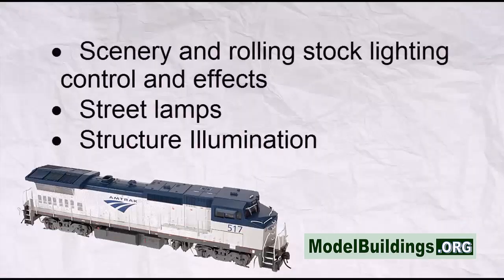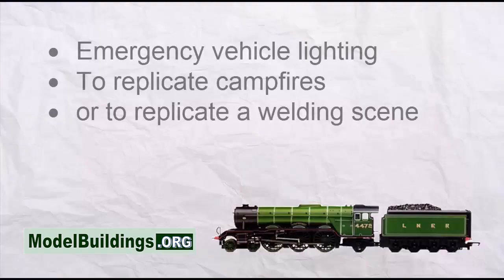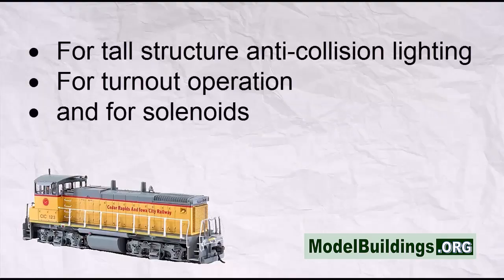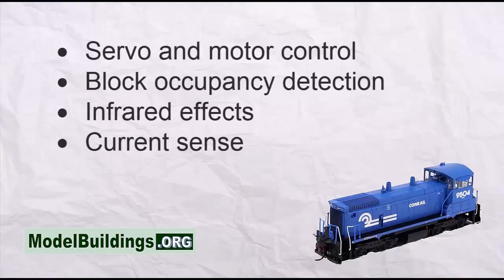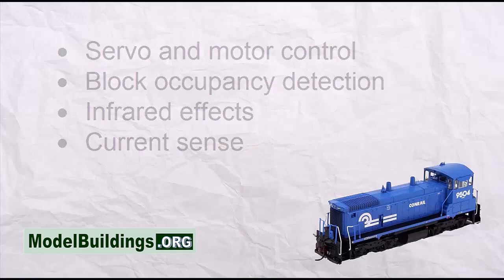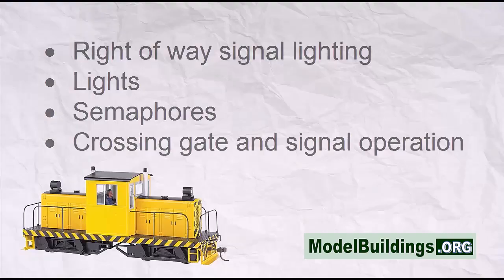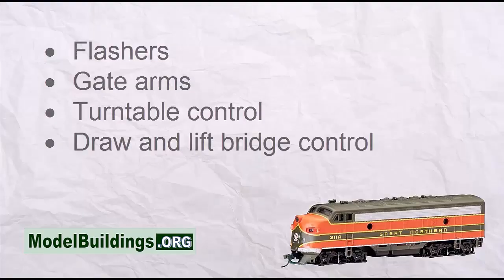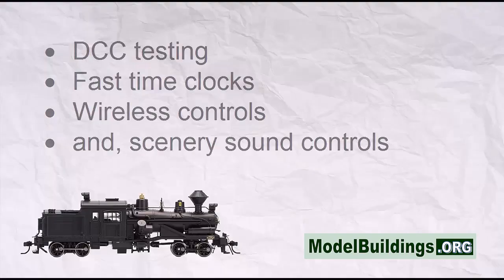Model Railroad Micro Controllers | Useful Techniques 🚂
15 Ways To Use Model Railroad Micro Controls 🚂

Alright, let’s talk about something that seriously advances your model railroad layout — micro controls. You know, those little electronic components and systems that make everything come to life in the tiniest, coolest ways. If you're just running trains in circles, you're missing out. Let me walk you through 15 awesome ways you can use micro controls to really make your layout sing.

1. Automated Train Stops
Ever want your train to pull into a station, stop for a bit, and then roll out like it's on a schedule? Microcontrollers like Arduino can do that with ease. You program in a delay, and boom — it's like you’ve got a real timetable running.

2. Crossing Gates That Actually Work
You know those little crossing gates that just sit there? Make them move! With micro controls and a sensor setup, you can drop those gates automatically when a train comes — just like in the real world.

🔥You can download a free copy of the latest Model Buildings Catalog

3. Street Lights on a Timer
Add street lights that come on at “dusk” and turn off at “dawn.” It gives your layout that immersive feel, and with a microcontroller, you can even add a fading effect to make it look realistic.

4. Sound Effects Triggered by Location
Want a crossing bell to ding when a train goes by? Or station announcements when a train stops? You can set up sensors and sound modules to trigger these at just the right time. Totally next level.

5. Realistic Turntable Control
Got a roundhouse? Use micro controls to rotate your turntable precisely to each stall. It’s smooth, reliable, and honestly kinda satisfying to watch.

6. Animated Figures
You can have little figures waving, welding, or working on stuff using servos controlled by micros. It adds a whole layer of life to your scenes.

7. Traffic Lights That Cycle
Add an intersection and use a microcontroller to create working traffic lights with full light cycles. Throw in a car or two, and it’s like a tiny city.

8. Flickering Fire Effect
Set up a campfire, building fire, or even a fireplace using micro-controlled flickering LEDs. It’s a simple trick, but the realism is insane.

9. Sound Modules for Individual Buildings
Imagine a bar with muffled music, a factory with mechanical clanking, or a diner with kitchen sounds. With micro controls, you can add all of that and more.

10. Smoke Control
If your engines or buildings have smoke generators, you can automate them so they only run when a train’s nearby or a switch is flipped. Saves smoke fluid and looks cool too.

11. Lift Bridges
Got a river scene? Put a lift bridge in and use a servo or stepper motor to raise and lower it, controlled by a switch or timer. It’s mechanical magic.

12. Sensor-Triggered Lighting
You can have a train trigger lights in tunnels, or turn on lights in a yard as it approaches. It’s subtle, but adds a lot to the atmosphere.

13. Hidden Track Switch Feedback
Ever forget which way your hidden turnout is thrown? Add micro-controlled LEDs that show which direction it’s set. Saves a lot of derailments, trust me.

14. Animated Signs
Scrolling LED signs or even basic blinking business signs — with a microcontroller, you can change the text, animation speed, and more.

15. Emergency Scenarios
Set up a little drama with a police scene, flashing lights, maybe even sound effects. All easily controlled with a small micro board and a bit of coding.

And look, none of this has to be overly complicated. Most of these setups use Arduinos, Raspberry Pi, or pre-built DCC decoders. There are even plug-and-play options out there if coding isn’t your thing. But once you start dabbling in micro controls, your model railroad becomes more than just a layout — it becomes a living world. Honestly, it’s addictive in the best way.

Give a couple of these a try, even if it's just one to start. You'll never go back to static scenes again.